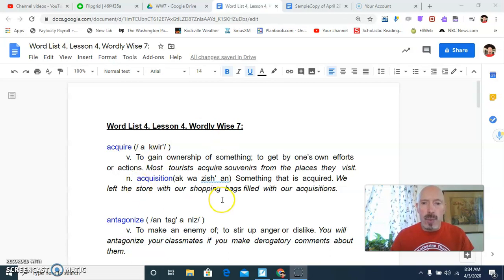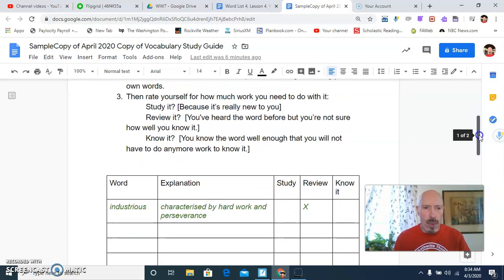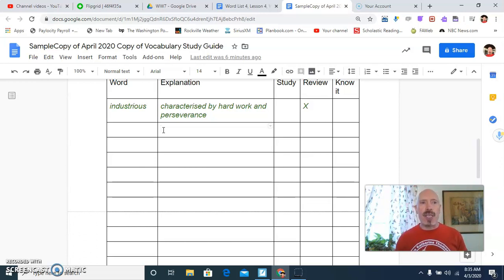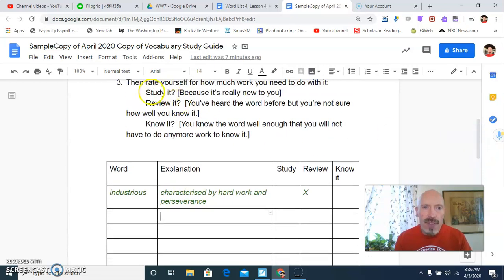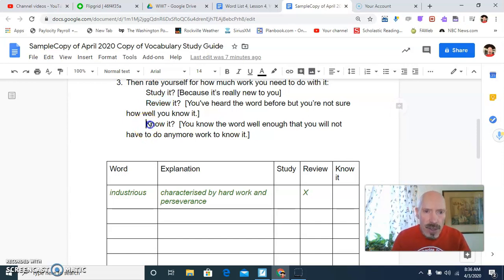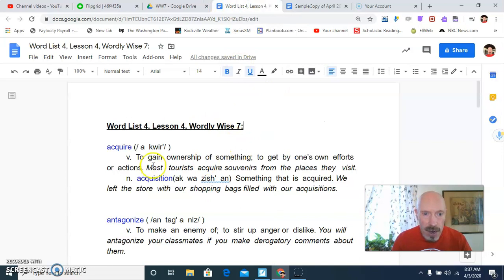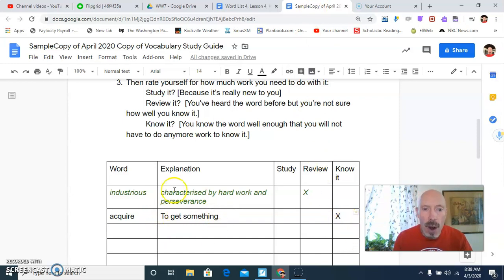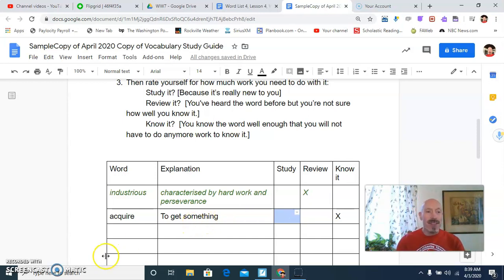Quick and Easy Vocabulary Study Guide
Use this strategy when faced with a long list of new vocabulary words you are required to learn.